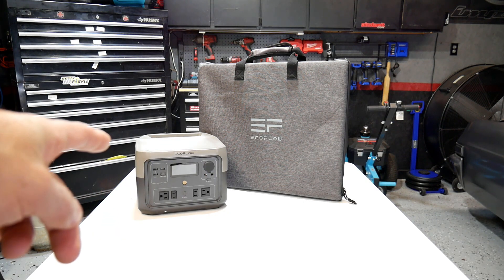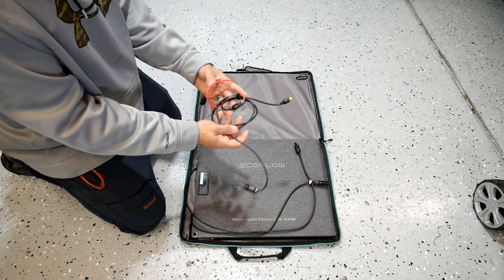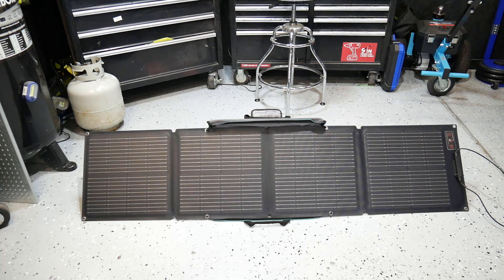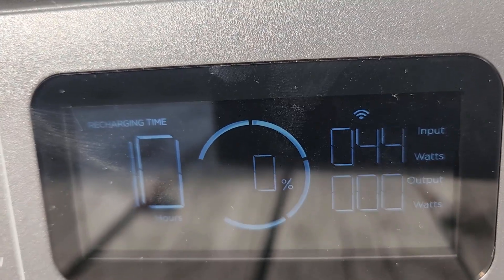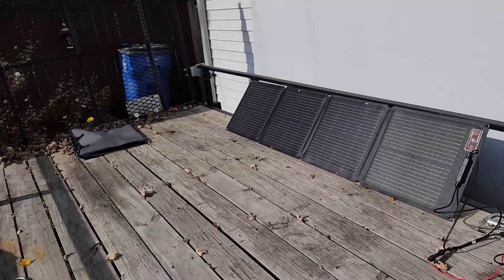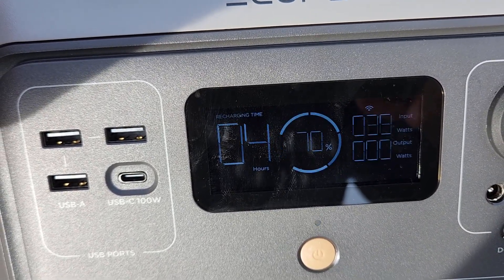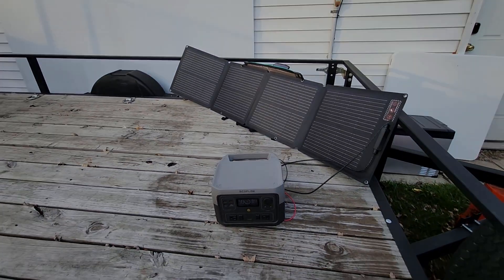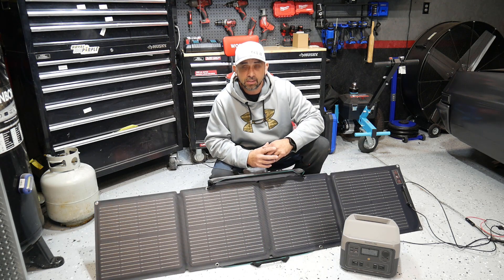EcoFlow 110 watt Solar Panel Review: Real World Test"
Stay off the grid with EcoFlow 110W Solar Panel Charger. Made up of the efficient monocrystalline silicon cells,
Ecoflow solar panel
EcoFlow is running the largest up to 50% OFF Black Friday Sales from November 11-28th, get extra 5% OFF via code EFQPI2Q6 on ALL Black Friday products and separate code for extra 5% OFF on River 2 via
EDEFHWQG on both platforms today！Best deal of the year Nov 28 on Amazon
Charge 0-100% in 1 hour: the fastest charging speeds ever
Most updated LFP battery: safe, for up to10 years of use.
  The first power station that’s TÜV Rheinland safety certified.
This solar panel is
COMPATIBLE WITH MOST GENERATORS With the Solar port to XT60 (80V max,10A max) connector you could charge EFDELTA and most portable generators
UPGRADE HIGH EFFICIENCY Compared with other solar panels, the chainable feature enables you to chain a maximum of 4X110W solar panels together with the Solar cable which gives you ample power for your power station.
PORTABLE & FOLDABLE KICKSTAND PANEL Designed with a rubber handle and flexible bracket stand, our solar panel can be used to adjust the angle from 0-45 degrees. WATERPROOF & DURABLE The solar panel is waterproof to endure all weather conditions, ideal for outdoor activities.